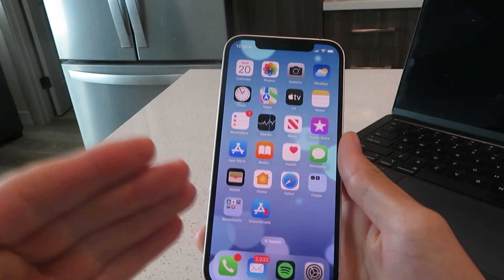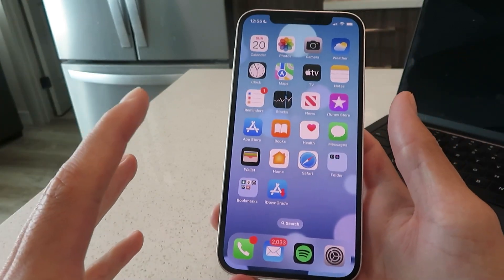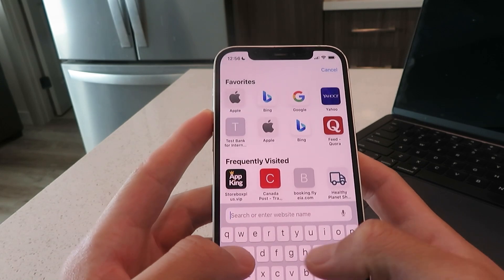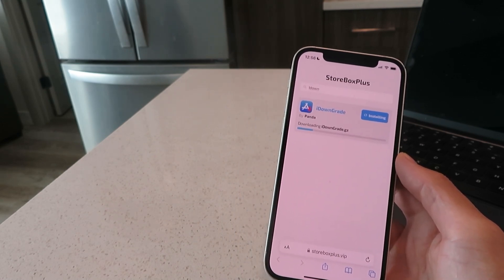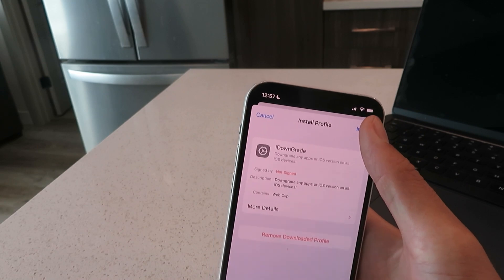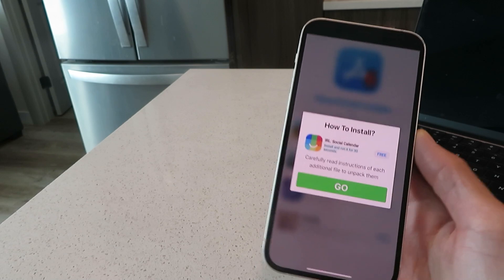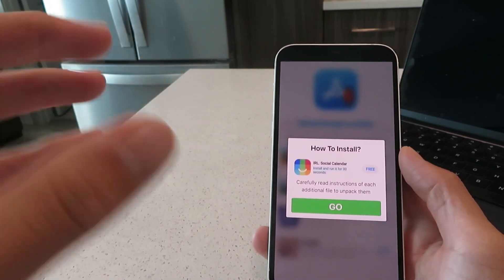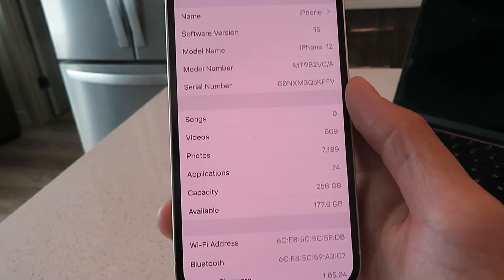How To Downgrade iOS 16 to iOS 15 WITHOUT Computer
How To Downgrade iOS 16 to iOS 15 WITHOUT Computer and without losing data
iOS 16 Downgrade steps. I show you how to downgrade and remove iOS 16 and go back to iOS 15 on iPhone, iPod Touch, iPad, iPad Pro, iPad mini, and iPad Air. In this video I show how to uninstall iOS 16 and go back to iOS 15 using iPhone 14/13/12.